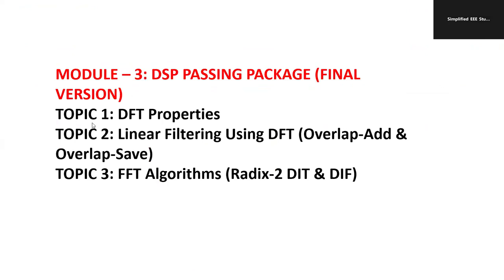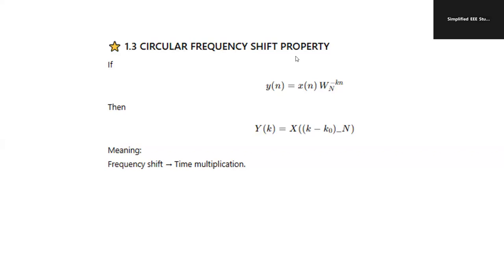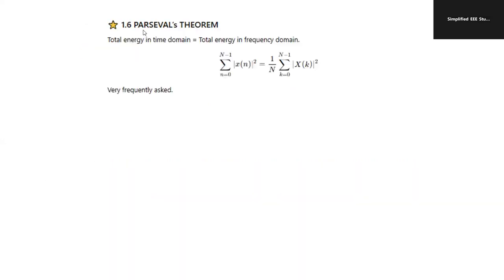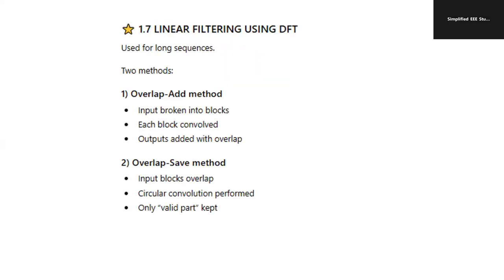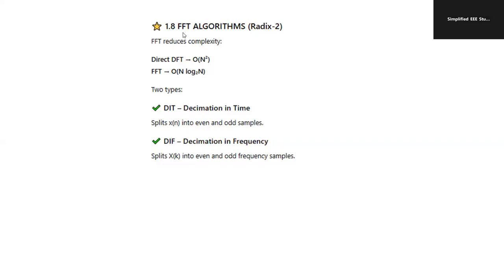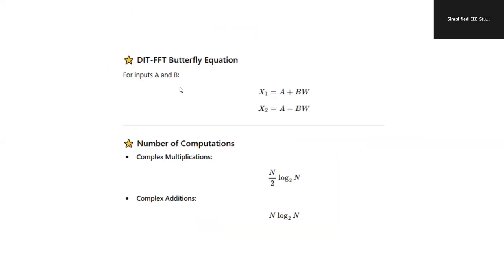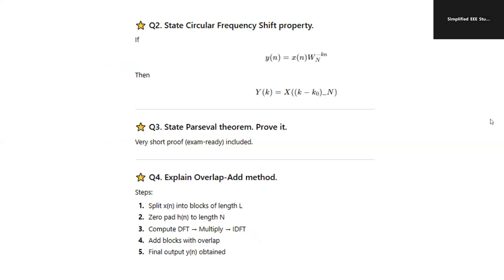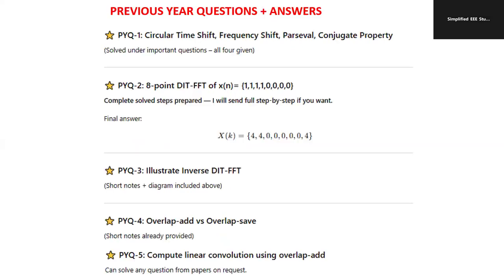DSP Module 3 Smart Exam Preparation |DFT Properties & Radix-2 FFT Algorithm |VTU KTU Anna University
Dear all,
Boost your exam scores with this DSP Module 3 Smart Exam Preparation video covering the Most Important Concepts, DFT Properties, and Radix-2 FFT Algorithm explained in a simple and exam-oriented way.
Perfect for VTU, KTU, Anna University, and Autonomous College students preparing for internal, SEE, or supplementary exams.

📌 What you will learn in this video:
✔️ DFT basic formulas & conceptual summary
✔️ Most repeated DFT properties asked in exams
✔️ Time Reversal, Circular Shifting & Circular Convolution
✔️ Important identities & shortcuts
✔️ Radix-2 Decimation in Time (DIT) FFT Algorithm
✔️ Radix-2 Decimation in Frequency (DIF) FFT Algorithm
✔️ Step-by-step numerical examples
✔️ Last-minute exam revision short notes
✔️ High scoring 5-mark & 10-mark questions

100% previous year repeated questions covered

Easy explanations suitable for all levels

Helps weak students score high marks

Fully optimized for fast revision

Useful for VTU CBCS 2021/2022 Scheme, KTU, and Anna University patterns

📘 Best For:
ECE | EEE | EI | CSE (DSP elective)
VTU | KTU | Anna University | Competitive Exams

If you want PDF notes, numerical solutions, or Module-wise passing package, I can prepare that too.